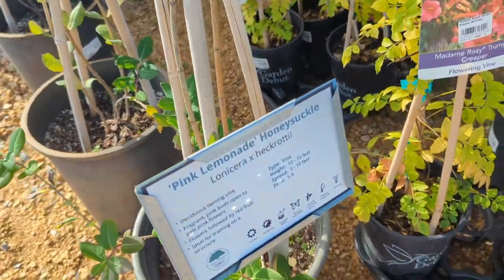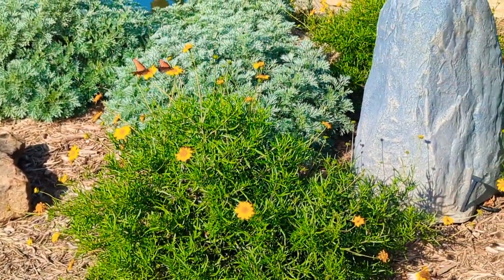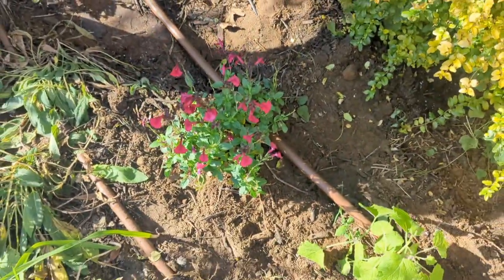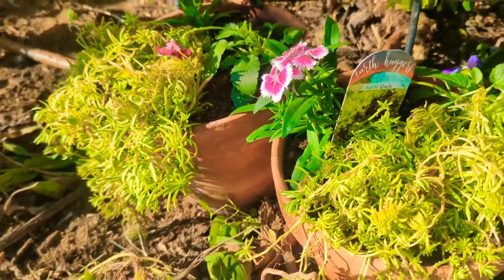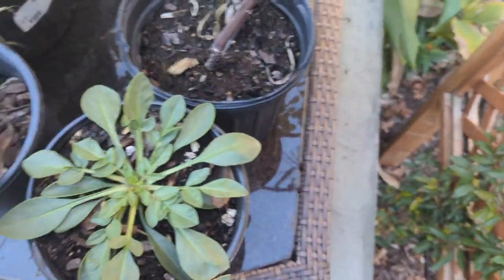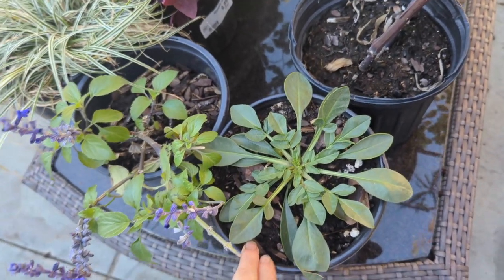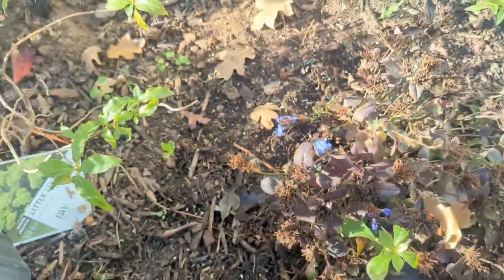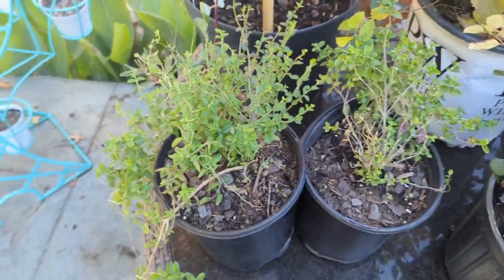Plant Clearance Haul! Shopping 3 Different Plant Nurseries!!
Join me as I do one of my FAVORITE things!! Plant Shopping at 3 different nurseries: D&L Farm & Home, Rooted In, and Shades of Green. I even found a very popular Proven Winners flowering shrub on clearance!! Find out which one! These plants will thrive in my North Texas garden, since they are extremely heat and drought tolerant!